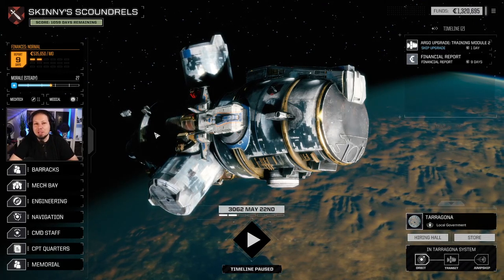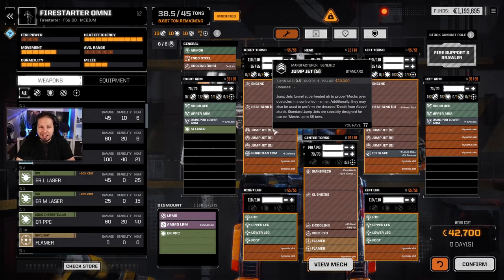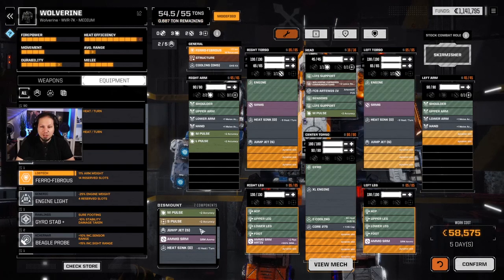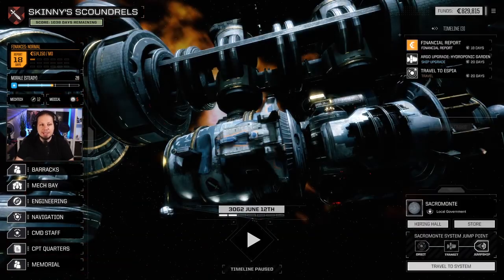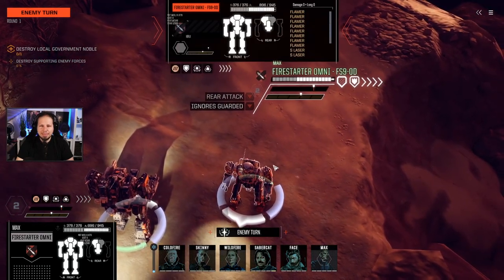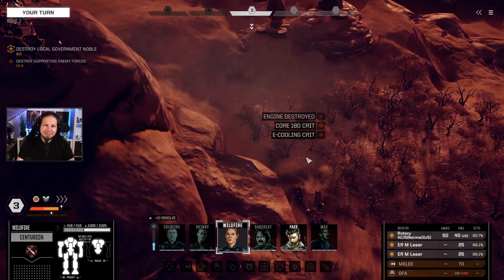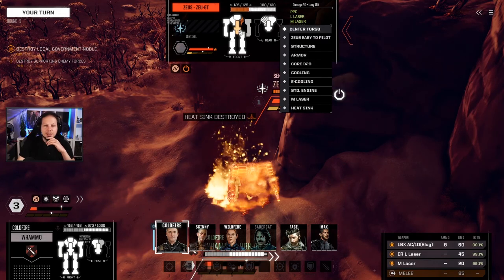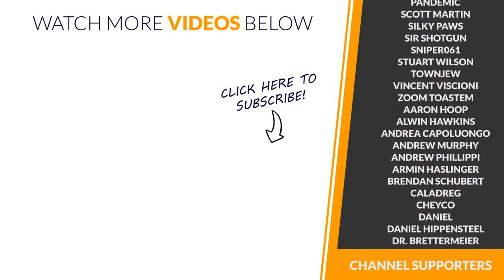New Fiery Crab Build - Battletech Advanced - 3062 Modded Career Mode Playthrough #16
Let's play the Battletech Heavy Metal DLC in the Career Mode! This series is about the third Battletech 2018 PC game DLC that introduces the new new Flashpoints, Weapon Systems like the Ultra Autocannons, Coil Guns, LBX and a lot of new Mechs: The Assassin, Flea, Vulcan, Annihilator, Marauder, Warhammer, Phoenix Hawk, Archer and the brand new Harebrained Schemes original Mech - the Bull Shark!